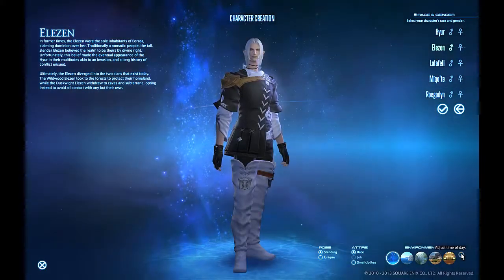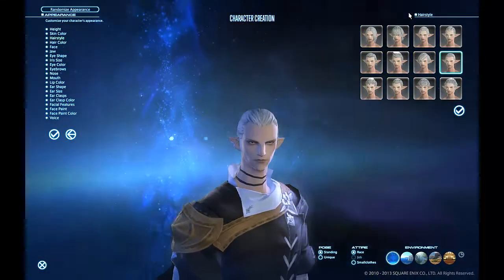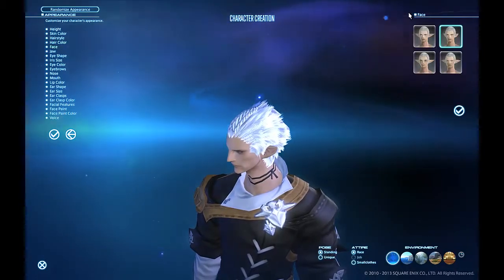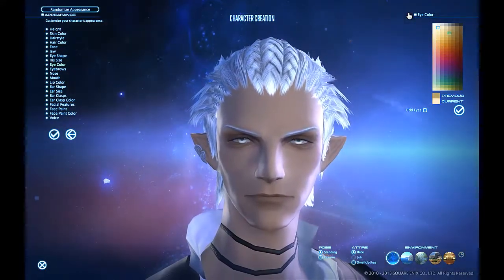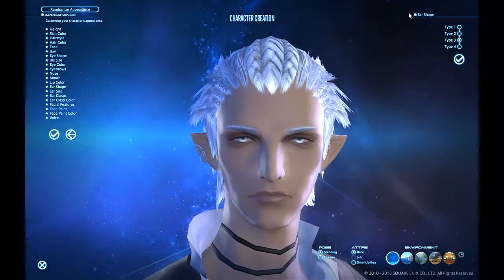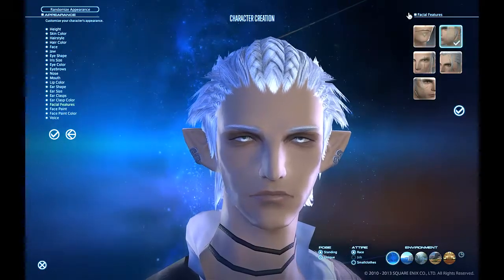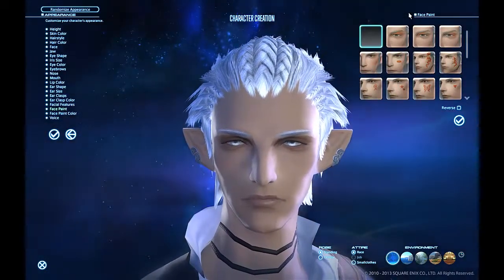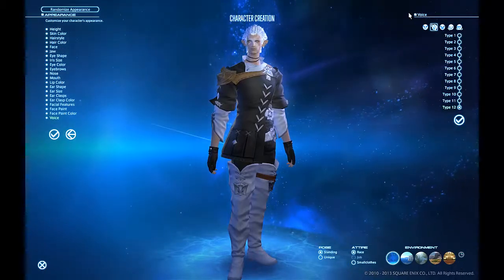FFXIV ARR Male Elezen / Elvaan Wildwood Character Creator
Thank you for stopping by and watching my video.  This is a look at the male Elezen Wildwood appearance options.  The Wildwood clan only differs from the Duskwight in skin color and ear clasps/ tattoos.

For more details on the face and the facial features and tattoos that change with it, see this video

Thank you for helping me get started on this channel.  I look forward to growing this with your support.